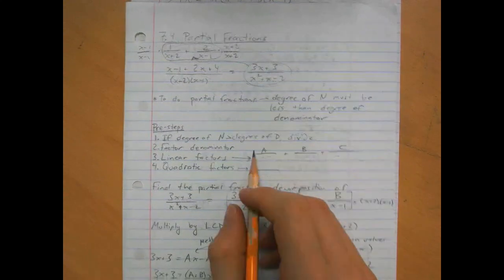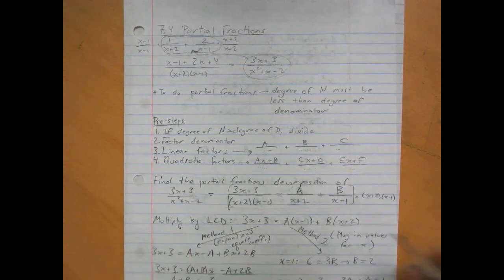PC 7.4 - Partial Fractions part 2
This video is about PC 7.4 - Partial Fractions part 2